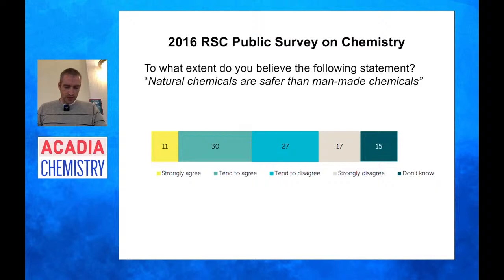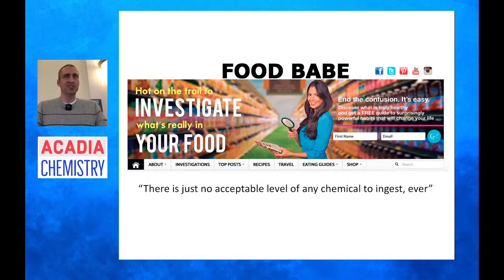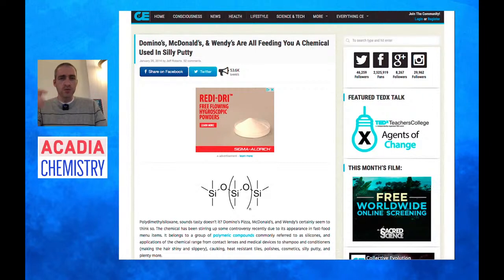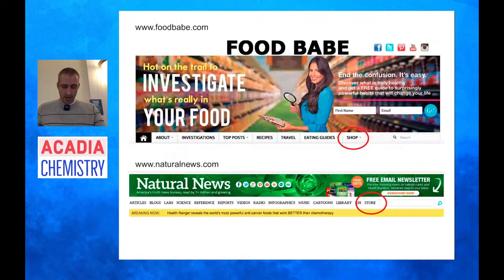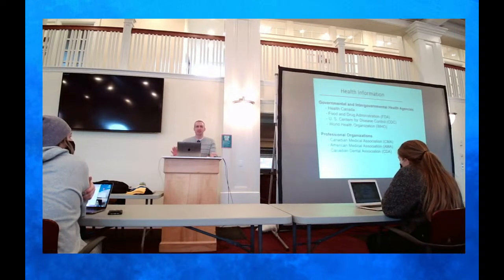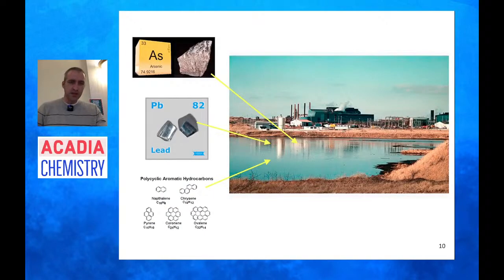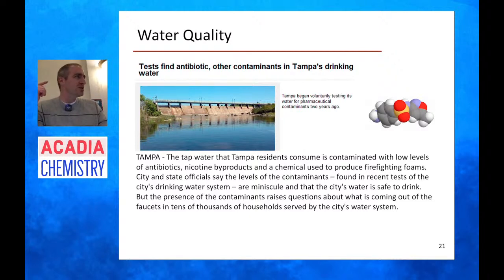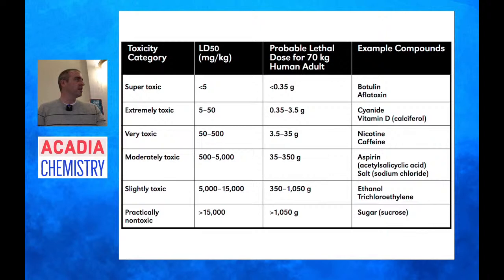CHEM 1053 - Class 02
Chemophobia
0:00 Steam starts
3:50 Unit 01 - Chemophobia cont'd
47:20 Unit 02 - Toxins